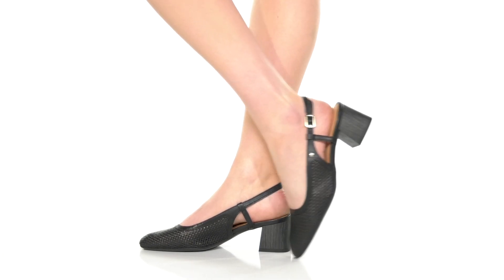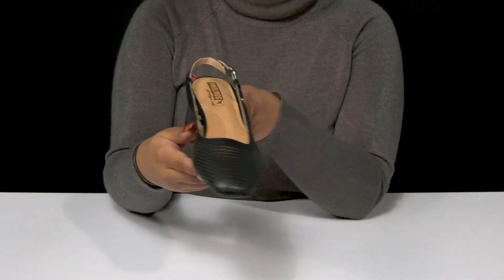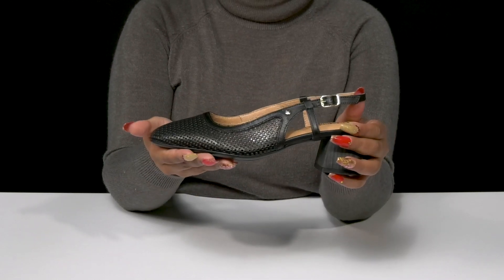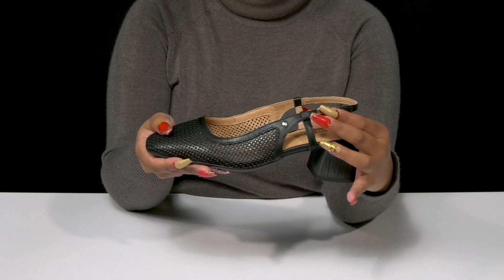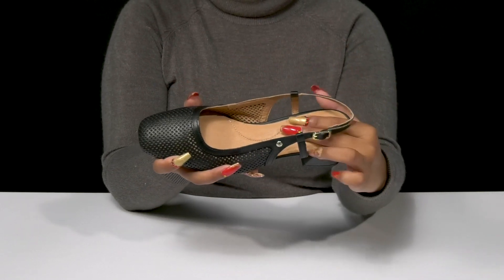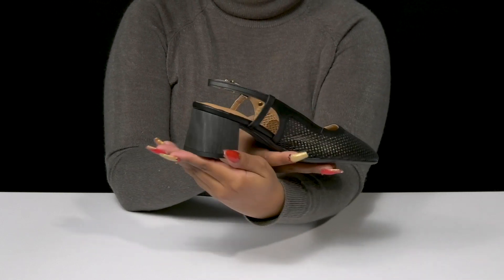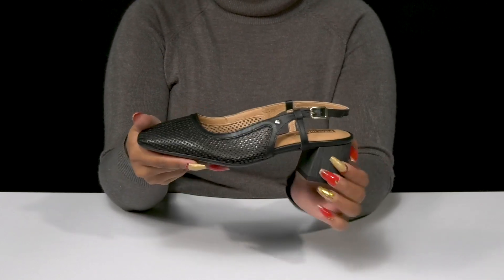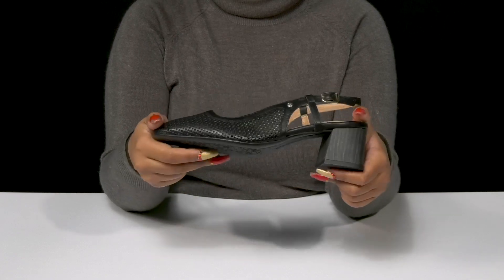Pikolinos Murcia W9P-5738 SKU: 9852293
A classic profile gets a modern update in the Pikolinos® Murcia W9P-5738 Heels which make an excellent pick for warmer days.
Leather upper with eye-catching cut-outs throughout.
Leather lining.
Cushioned leather insole.
Buckled closure on the slingback strap.
Square toe design.
Chunky block heel.
Synthetic outsole.
Made in Spain.